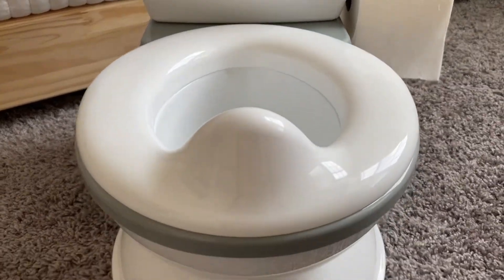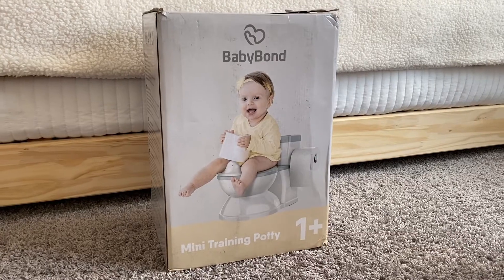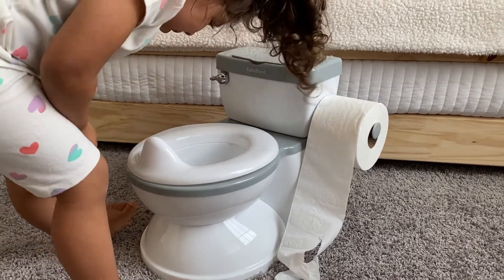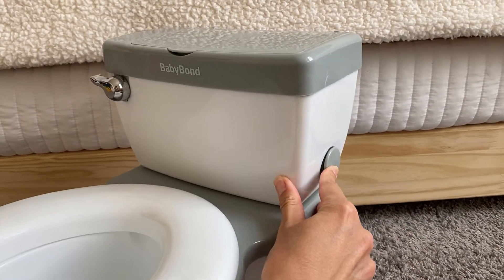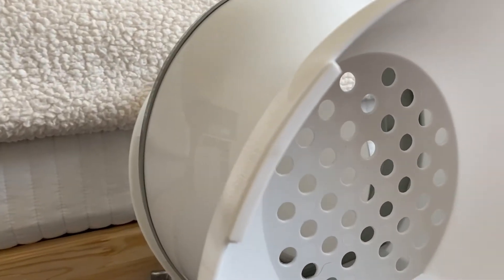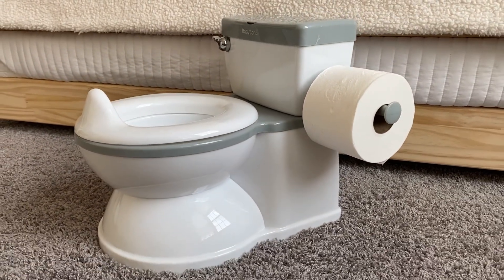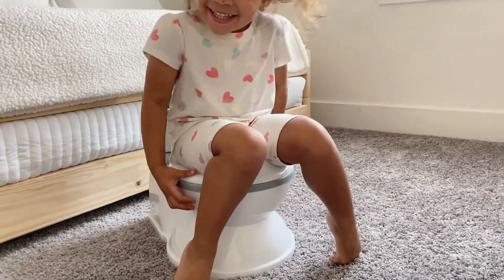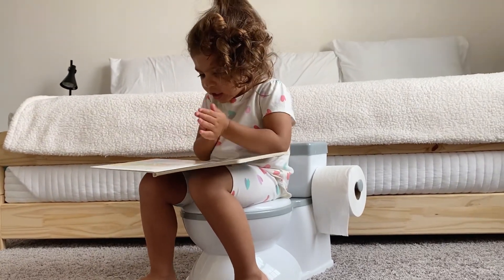Potty Training Must Haves | BabyBond Potty Review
Potty Training Must Haves | Potty Review
Switching from diapers to using a potty can be intimidating, so the potty should look inviting for your toddler to seat on it. Some points to consider when buying a baby/toddler potty is that is has to be comfortable when sitting and easy to operate, and I mean easy enough so that your little ones can use it on their own if they want to. Also, make sure it’s not heavy (your toddler may want to move it around the house), and possible attractive to your little ones so that they will be most likely to want to seat on it and use it (you might want to add stickers of their favorite cartoon characters to make it more inviting).

Watch until the end for some great potty training tips.

00:00 - INTRO
00:41 - UNBOXING
01:17 - POTTY REVIEW
03:02 - POTTY TRAINING TIPS